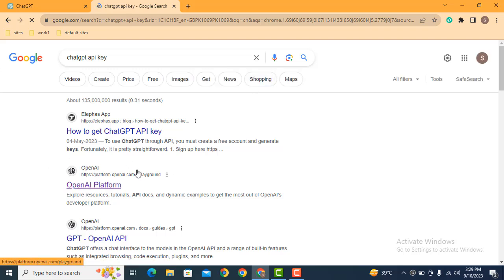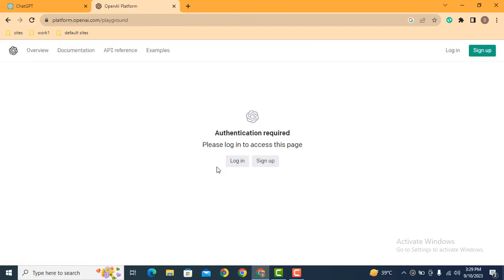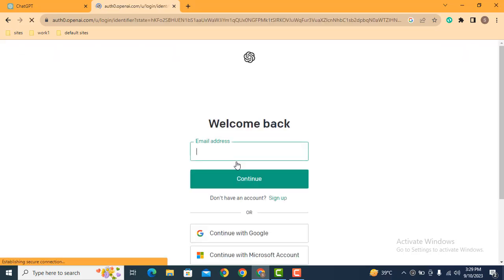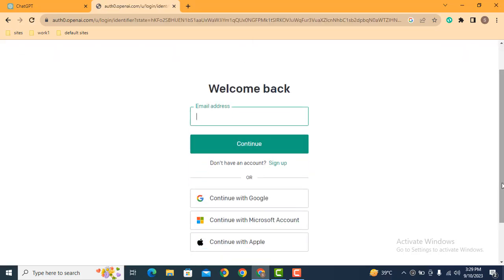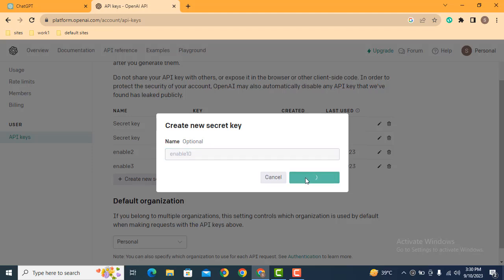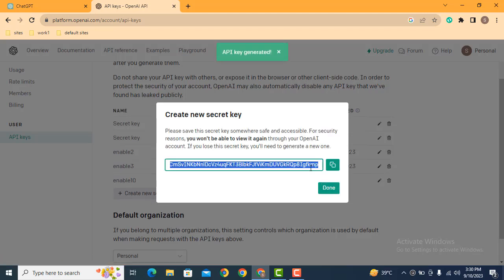How to access Chatgpt API key to use in WordPress website only just in 5 minutes?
To access the ChatGPT API key, first sign up on OpenAI’s platform. Navigate to the API section and generate a new key. Install a plugin like "AI Engine" on WordPress and paste the API key. Configure settings and start using ChatGPT on your site effortlessly.

Best Keywords: ChatGPT API key, OpenAI WordPress integration, AI chatbot for website, ChatGPT plugin, API setup guide, WordPress AI tools, ChatGPT automation.